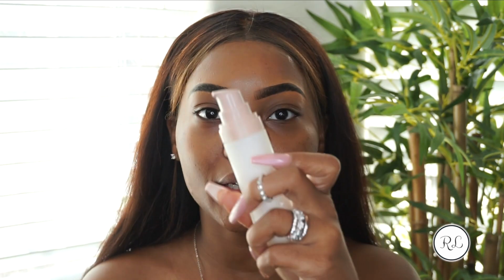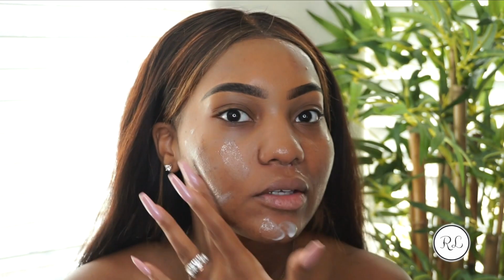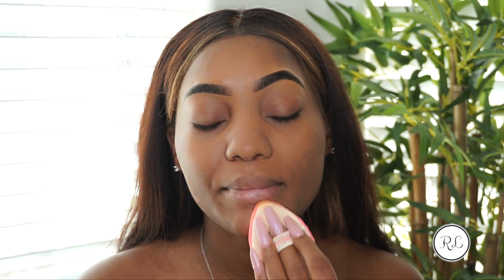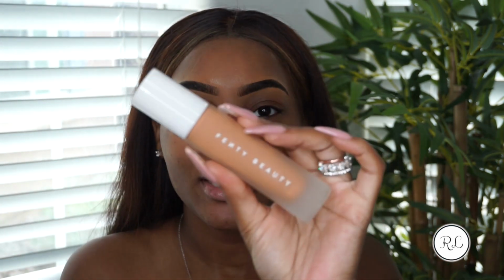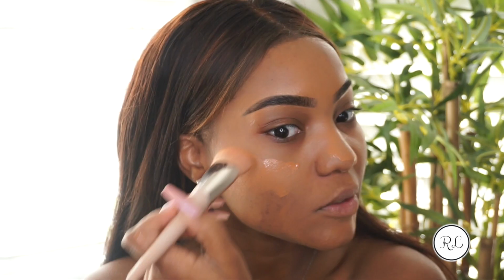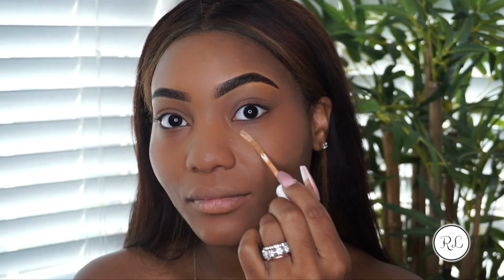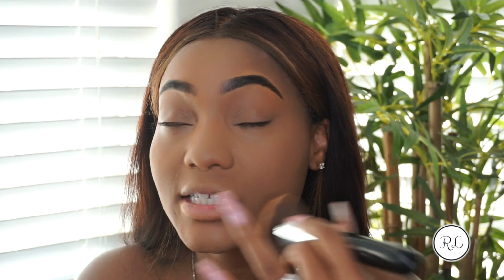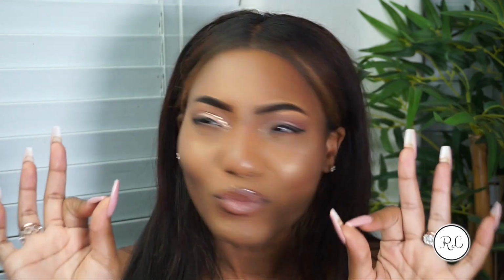NEW! Fenty True Matte Primer Wear Test & Review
Become apart of quellzqrew New wear test and review of fentybeauty 's NEWEST truematte primer